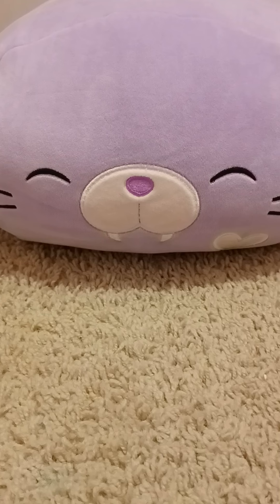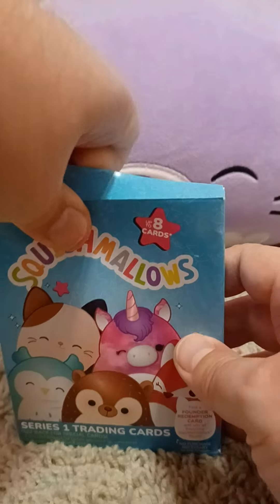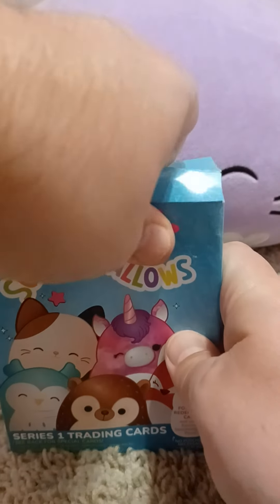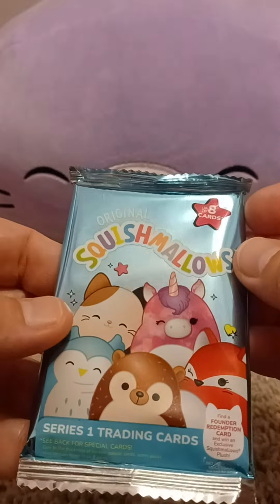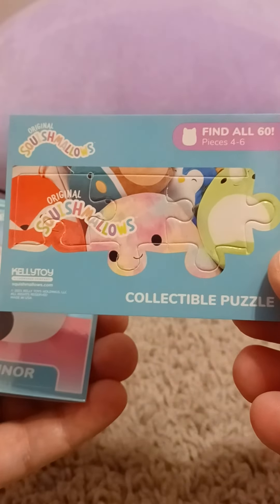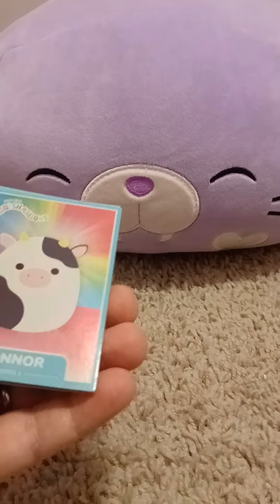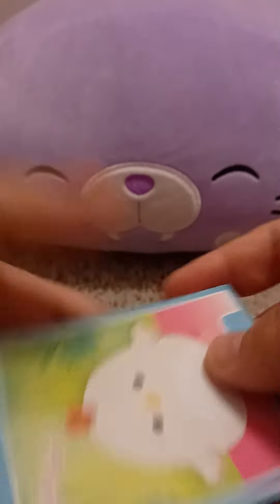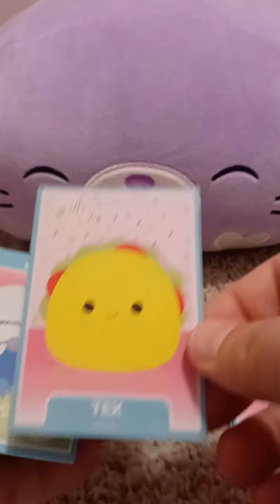Squishmallows Series 1 Trading Cards Pack Break